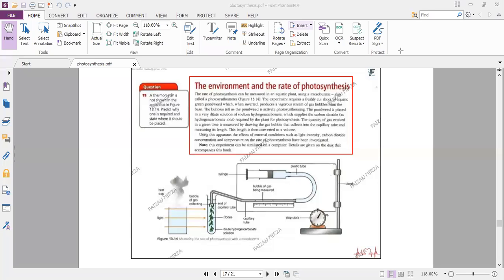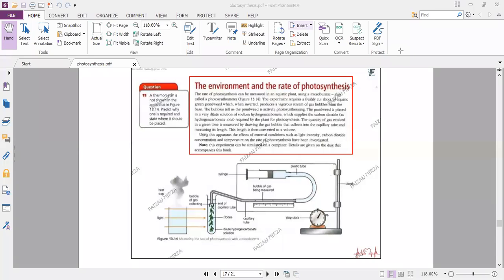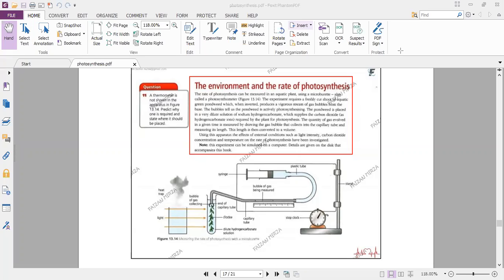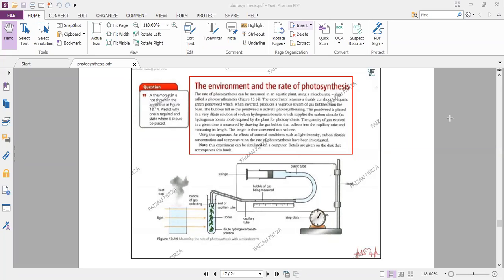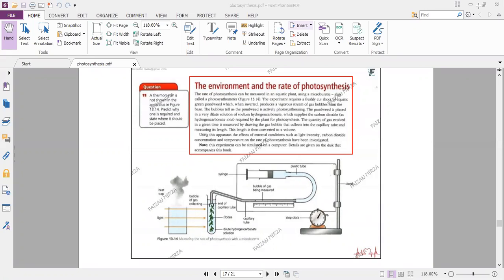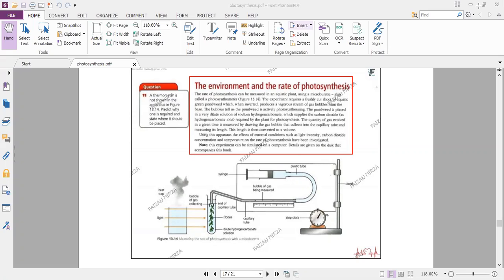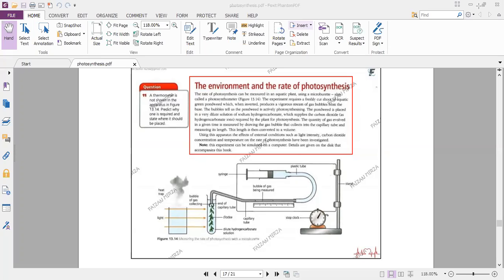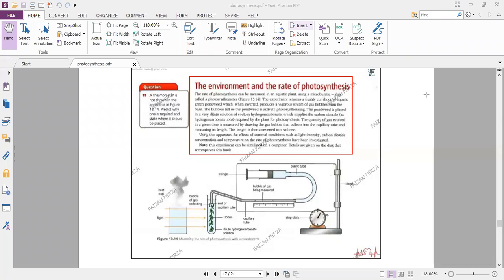Photosynthesis part 2 calculating rate of photosynthesis